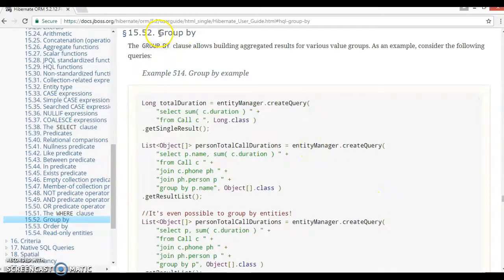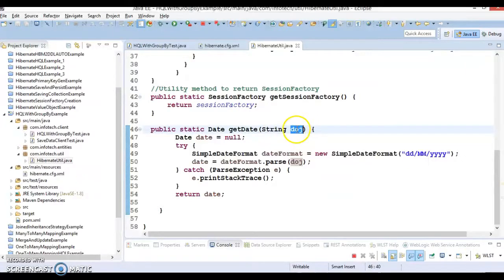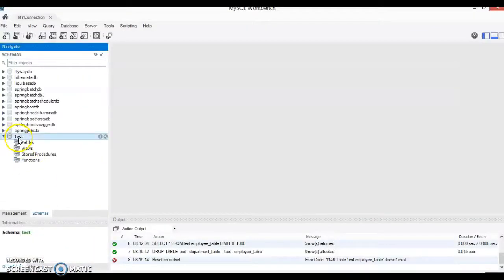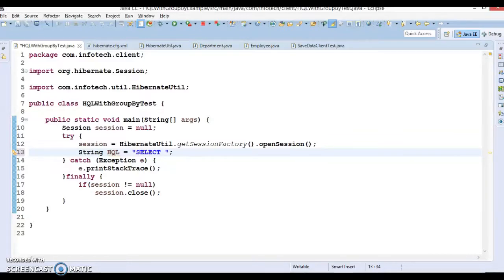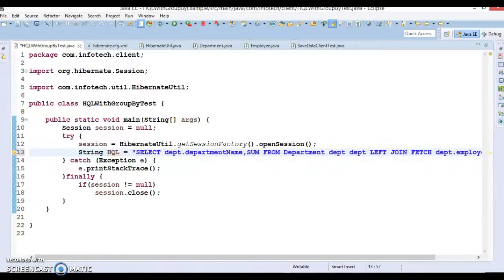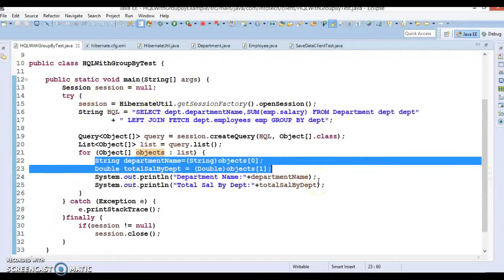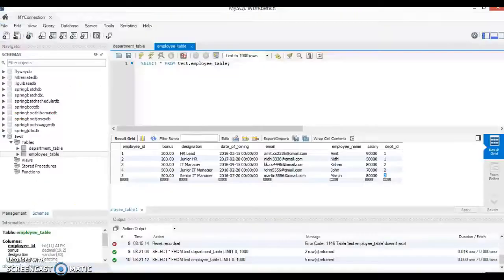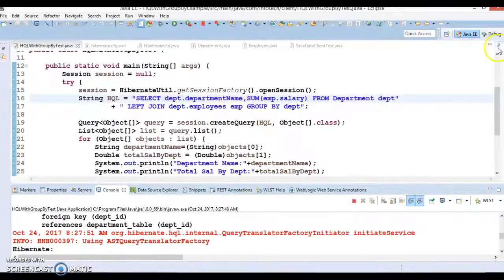Group By clause in hibernate | HQL | JPA | JAVA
group by clause using hibernate and jpa